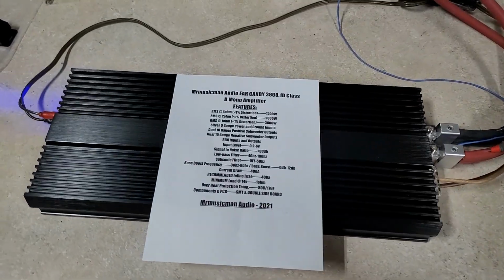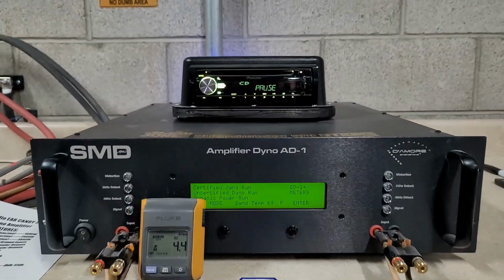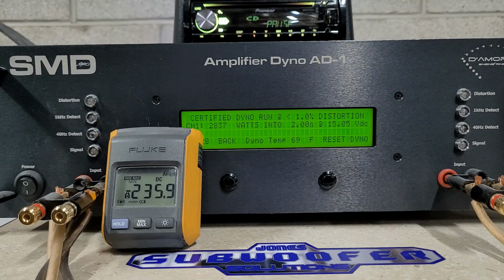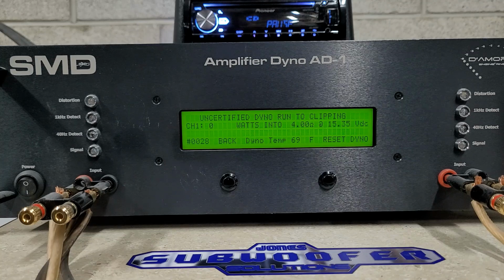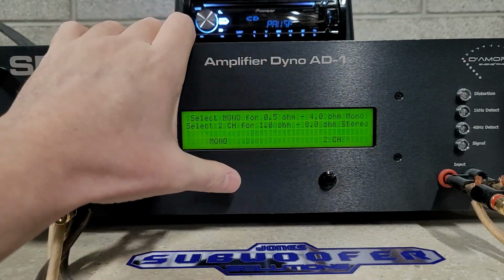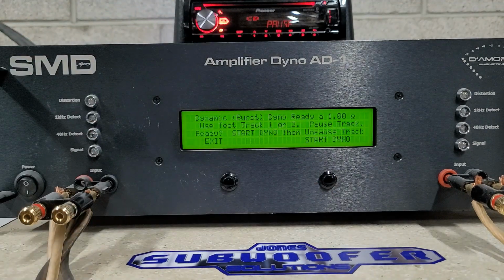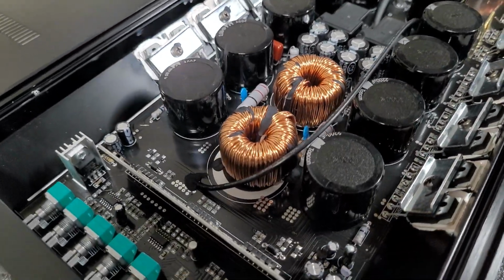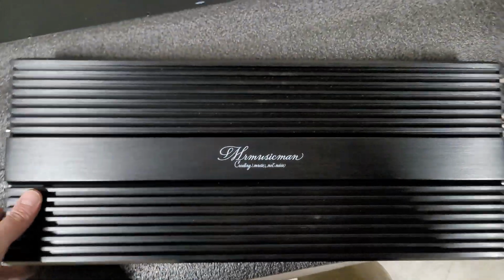AD-1 Amp Dyno Mrmusicman Audio Ear Candy 3800.1 by Jones Subwoofer Solutions JSS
Manufacturer ratings:
3800w RMS @1 ohm
2000w RMS @2 ohm
1500w RMS @4 ohm

Dyno bank consists of
1x 135ah CMAX, no active charging or power supplies.

Track:  Not Gona' (Bitch!)
Artist:  Early Adopted
Album:  No Thank You, Myla
Licensed to YouTube by
CD Baby (on behalf of Early Adopted)